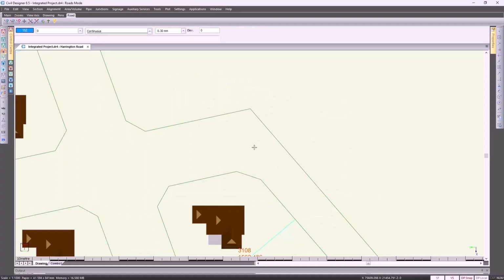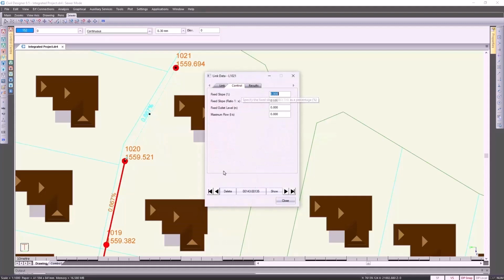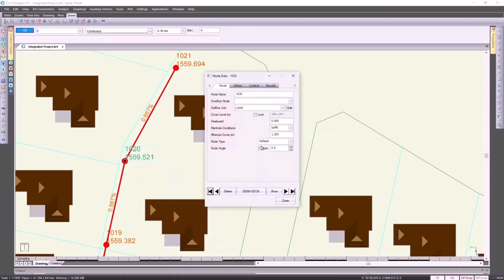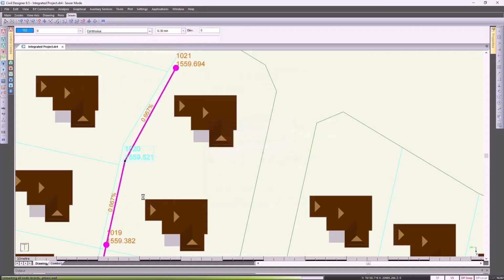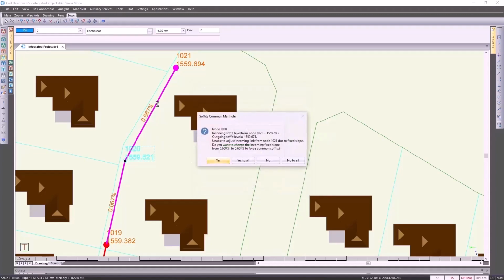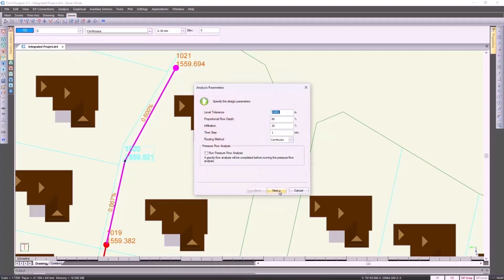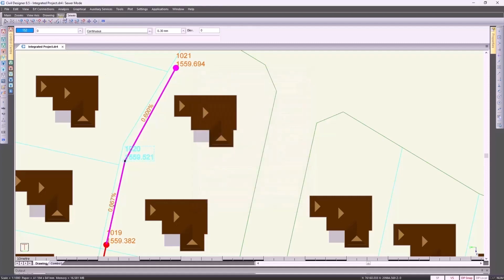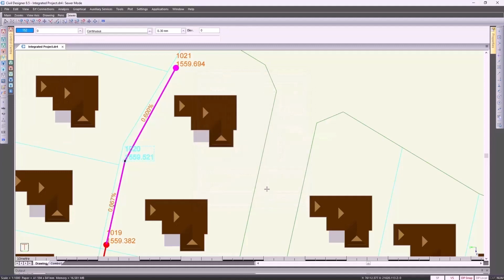Civil Designer software FAQ - Sewer and Storm trouble shooting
Sewer and Storm trouble shooting